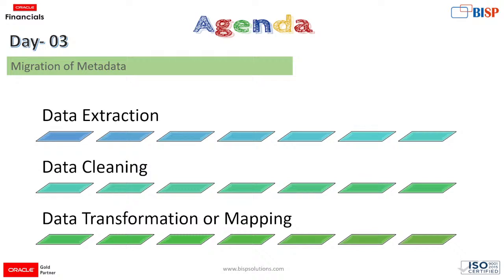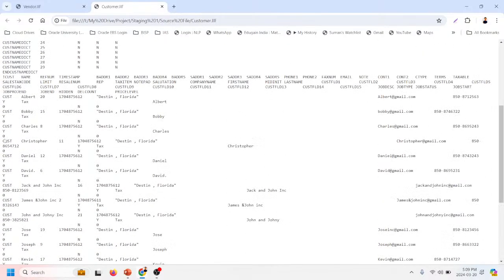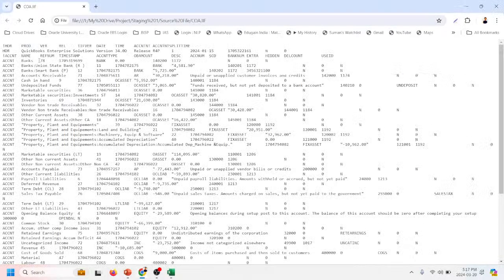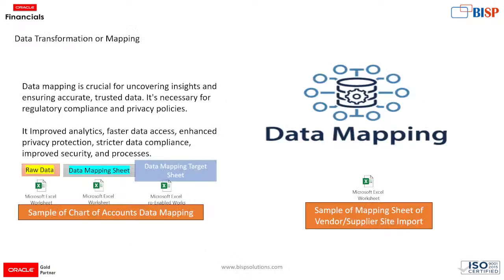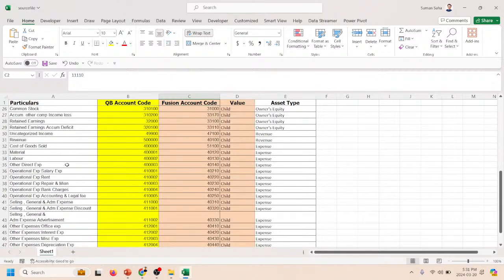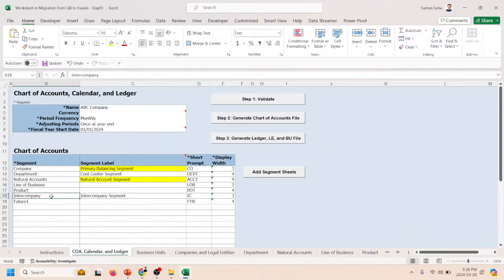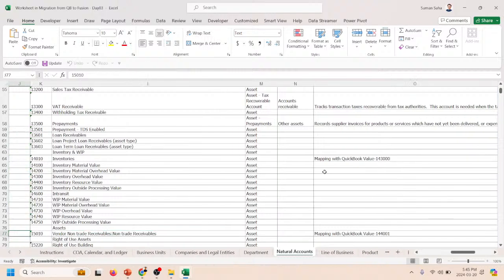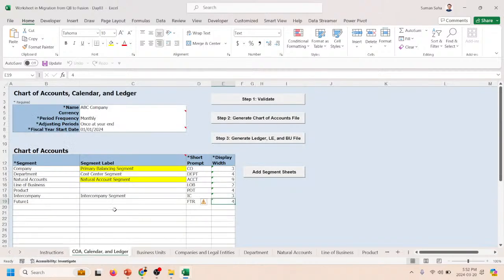QuickBooks to Fusion Migration | Migration of Entire QuickBooks process to Fusion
Today`s Topic: Migration of Entire QuickBooks process to Fusion

Attend the webinar from 20th March 5:00 to 6:00 PM IST